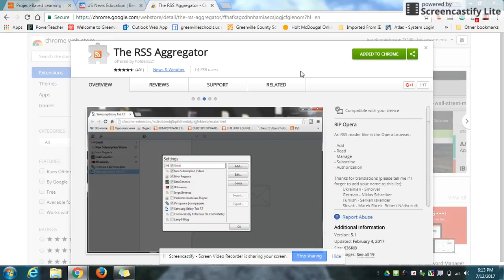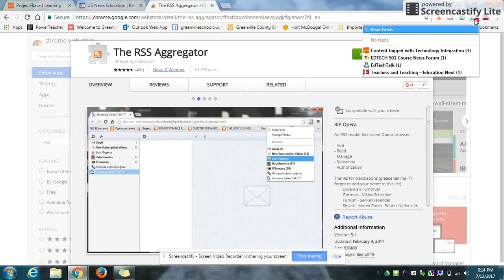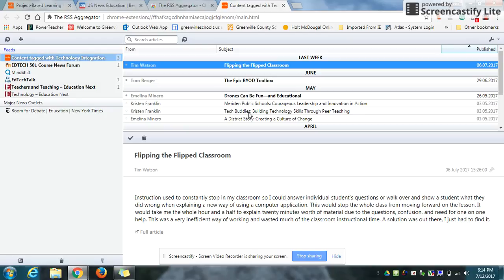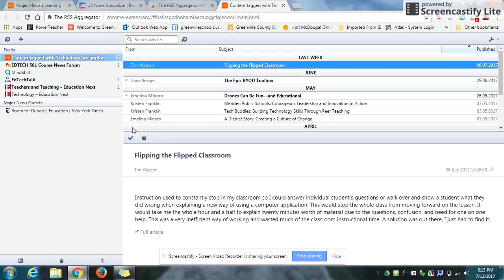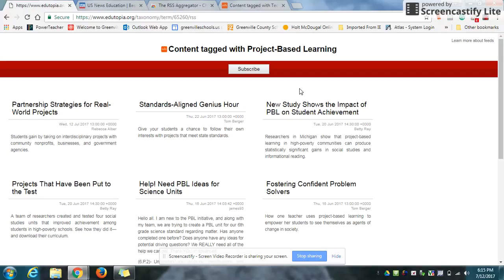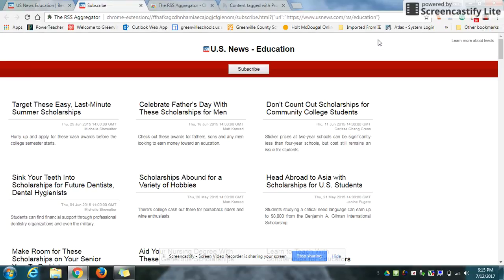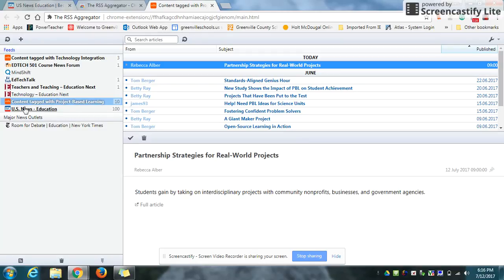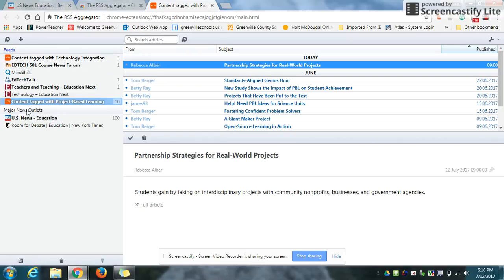Learn to Use RSS Aggregator